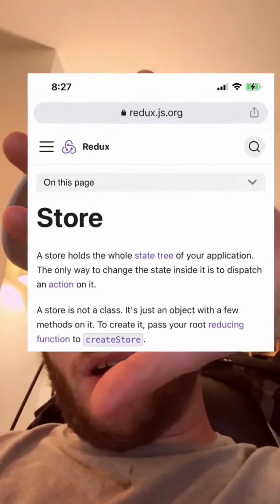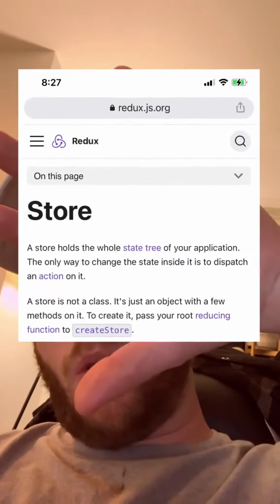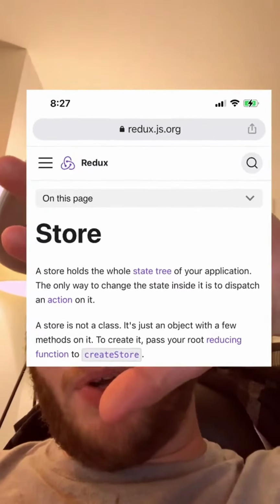Learn Redux in 3 Minutes